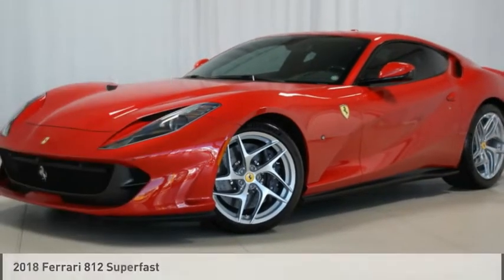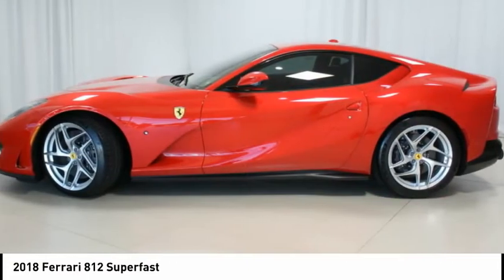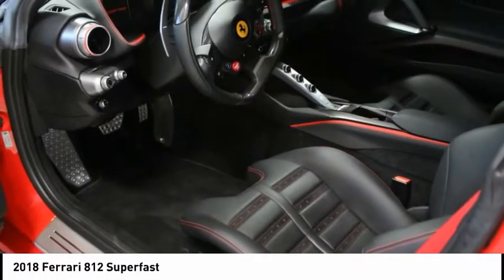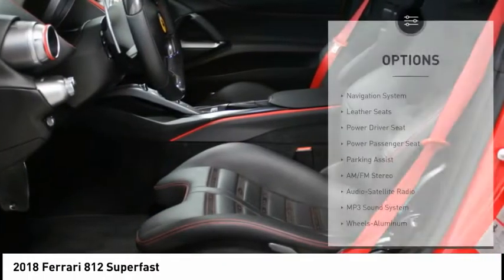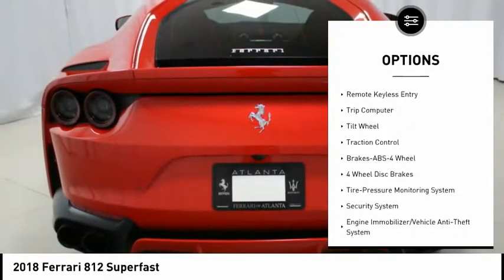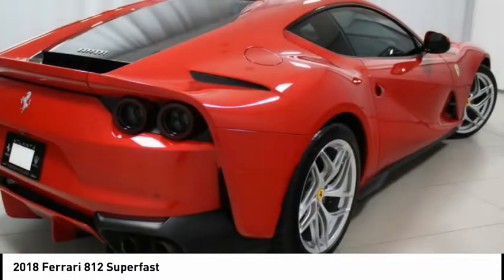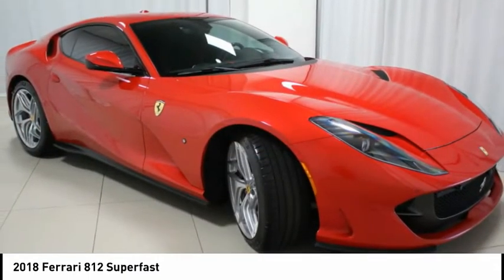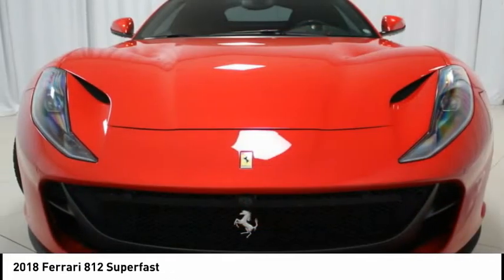2018 Ferrari 812 Superfast Roswell GA C1036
This 2018 812 Superfast in Rosso Formula 1 over Nero interior is a one owner car ordered new from FOA with only 7,647 miles. Some options include PPF protection, ceramic coating, 20 inch forged painted rims, titanium wheel bolts, adaptive front lights, suspension lifter, black ceramic exhaust pipes, front and rear parking camera, heat insulating windscreen, Scuderia Ferrari shields, colored special stitching, Daytona racing seats, racing seat lifter, horse stitched on headrest, colored safety belts, leather headliner, HIFI system, passenger display, carbon fiber steering wheel with LEDs, special features and a vehicle personalization plate.